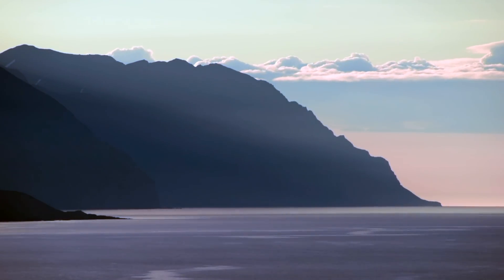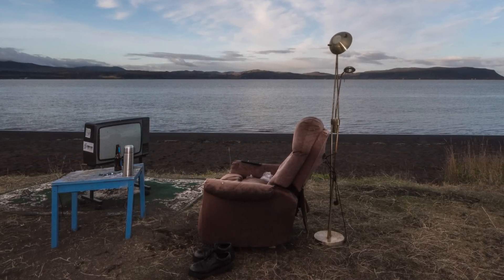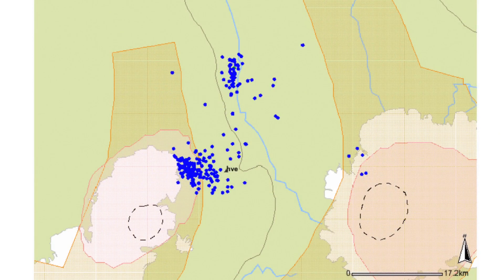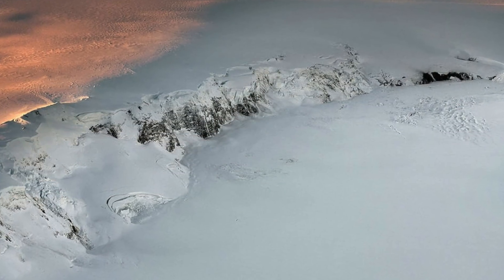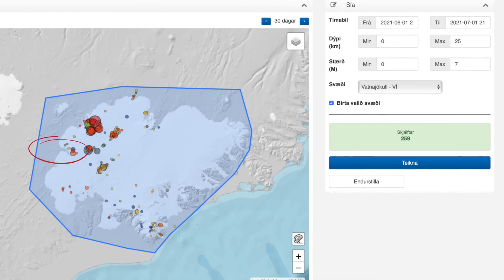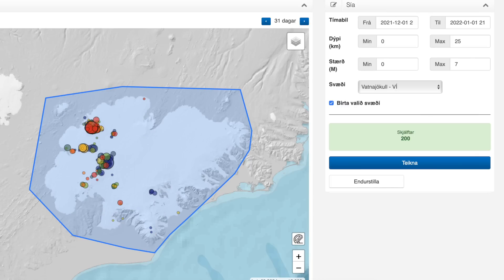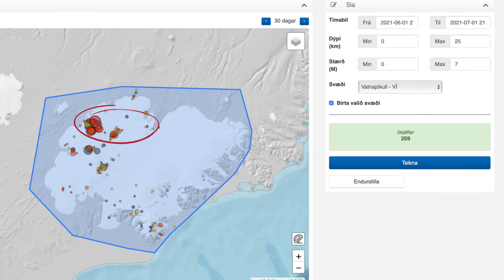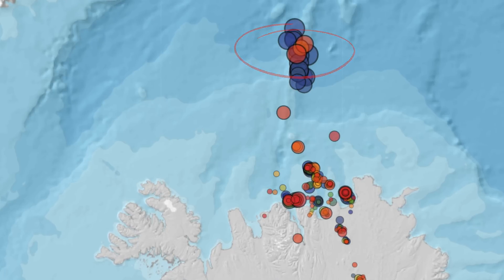Iceland Volcano & Earthquake Update - Uncertain Future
This video covers some of the highland volcanoes, especially those located under Vatnajökull glacier and of course some news from the Reykjanes peninsula where things are shaky. I will been on the Peninsula in a couple of days and watching closely how things unfold but most of the earthquakes take place in Grindavík these days, and that's bad.

Links:
The Hveravellir hot springs:

Make your own earthquake graph but this is the tool I used to present the earthquakes in this video

map.is

New service on my channel:
You can book a Zoom meting with me for travel trips and more:
50 USD - 1 hour - Ideal for travel chat, ideas and follow up if i need to do some reaserch - I can also help export companies to find resellers in Iceland - 30 years of experiance - import/wholesale/retail and marketing.

My Redbubble store (Print on Demand Service) offers some of my work.

Gylfi